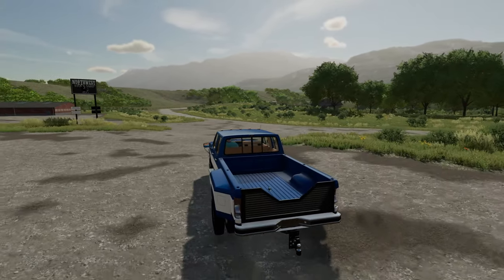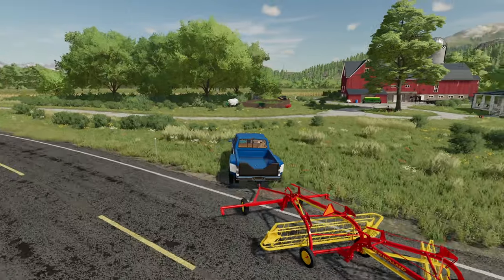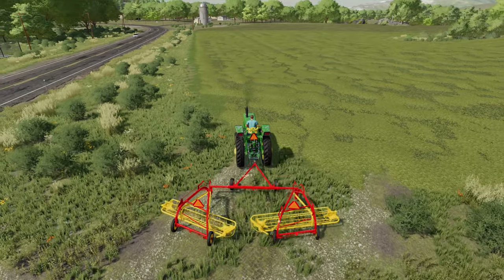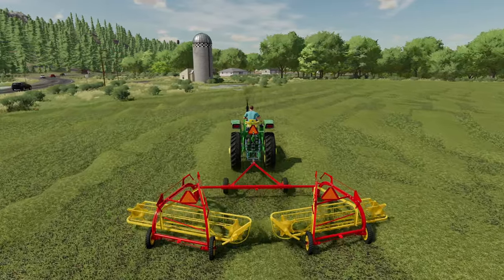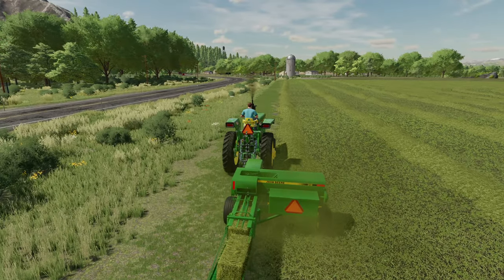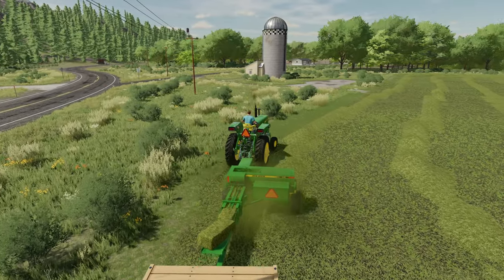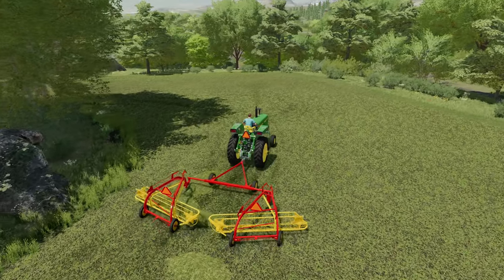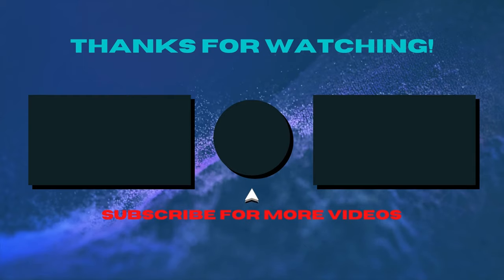I FOUND OUT WHAT IS GOING ON IN THE HILLS!? | FS22 Elk Mountain, Wyoming | Flip the Farm Episode #20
This "Flip the Farm" series for FS22 is a spin off of television shows that portray someone buying a house, making renovations or upgrades, and then flipping the property for a profit. I decided to use this concept for a roleplay series, and instead of flipping a house, I am flipping an entire farm. I intend to continue this roleplay across many maps.

As a content creator, it is easy to get tied down to one or two maps for long periods of time. The goal of this series is to travel around the country, maybe even the globe, to find farms or property that I can invest a little elbow grease and "flip" them for a profit.

💻 PC Specs
Intel i7-9700K CPU @ 3.6 GHz
32GB RAM 3000 Mhz
500 GB Western Digital Black SN750 NVMe SSD (System)
1 TB Western Digital Black SN750 NVMe SSD (Storage)
2 TB Western Digital USB 3.0 External (Archive)